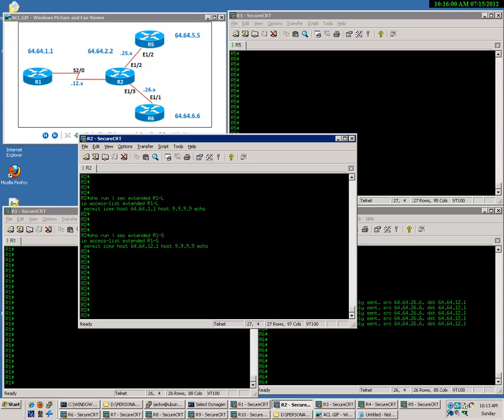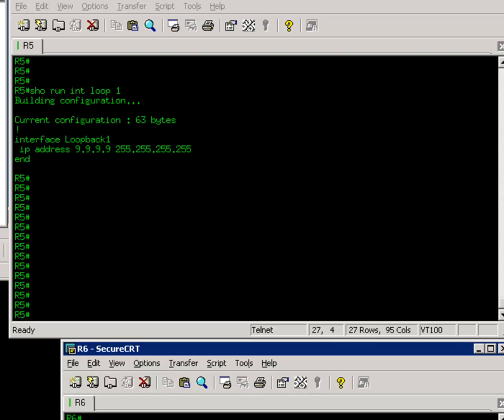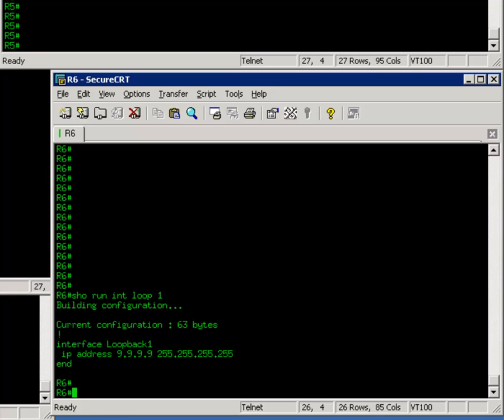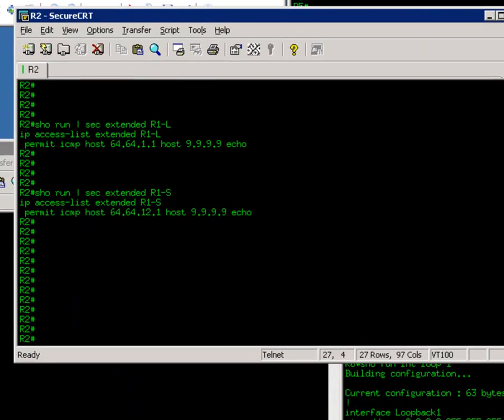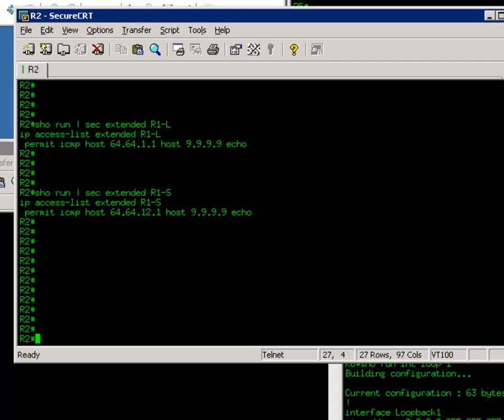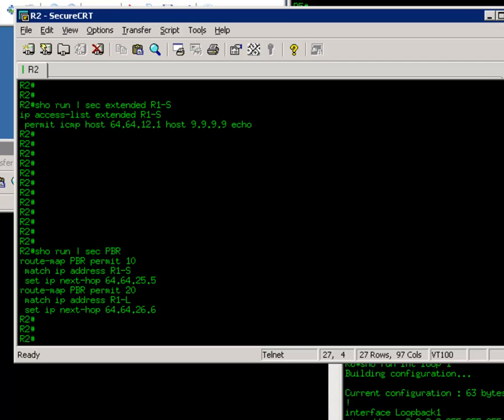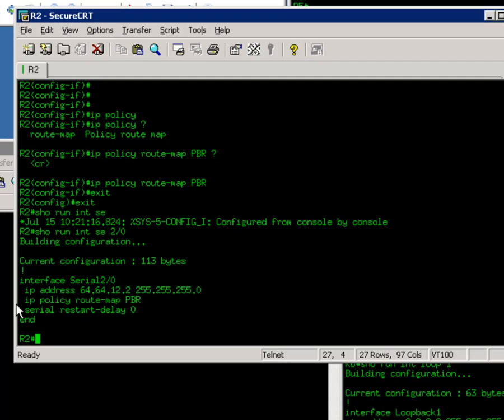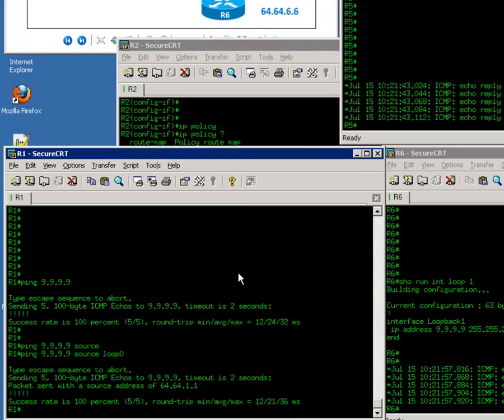Access Control List (ACL) Tutorial - Cisco CCNA Part 4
This video tutorial shows you some tips and tricks of Cisco access list. Produced by Jack Wang, CCIE 32450.